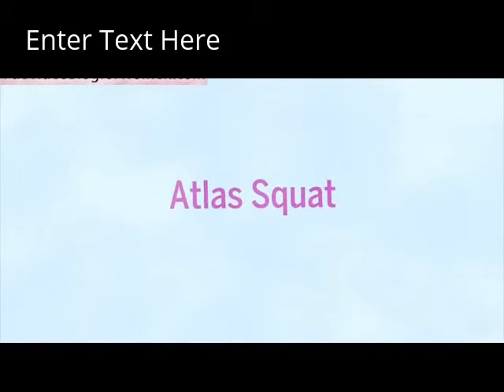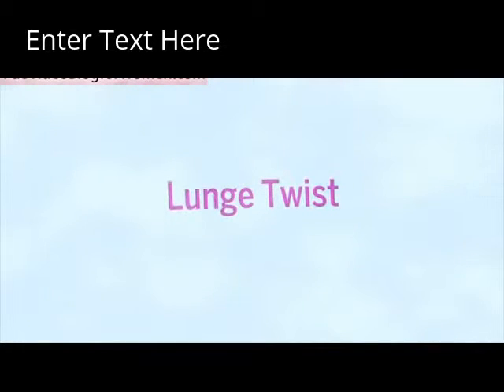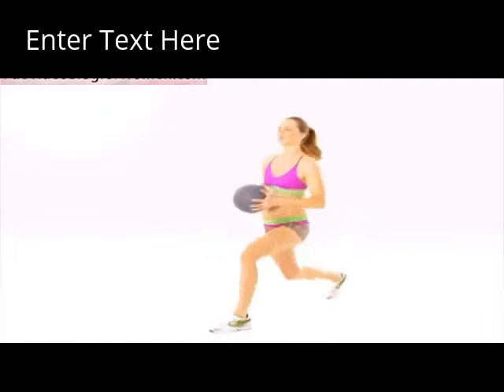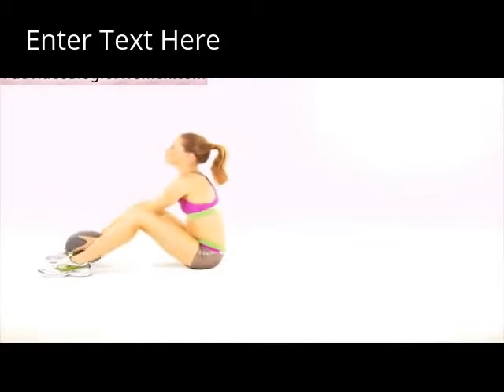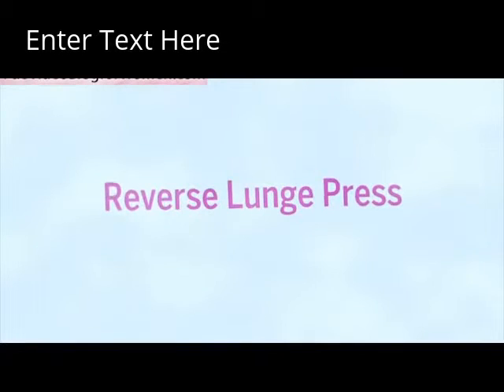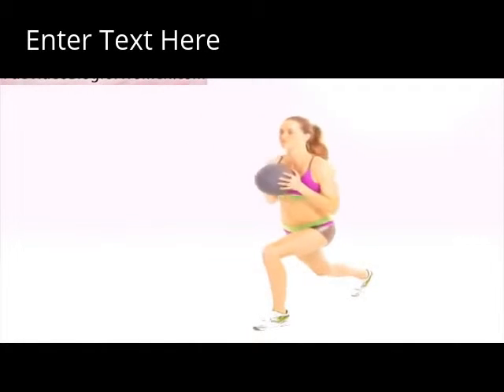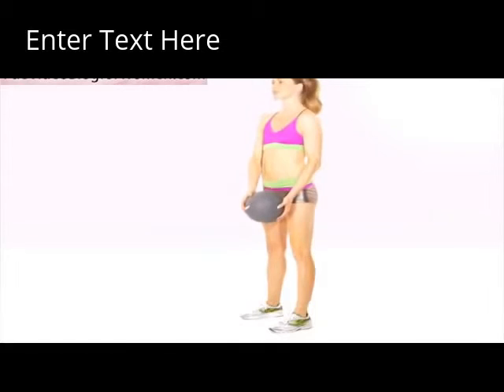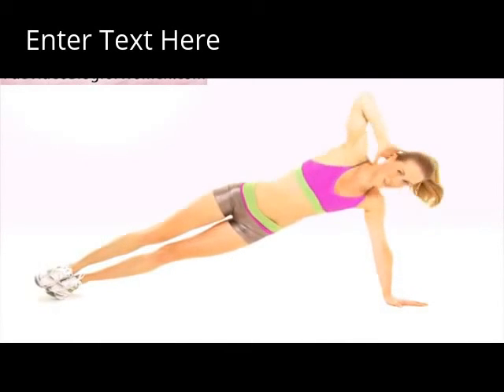how to get a flat stomach quickly while at home